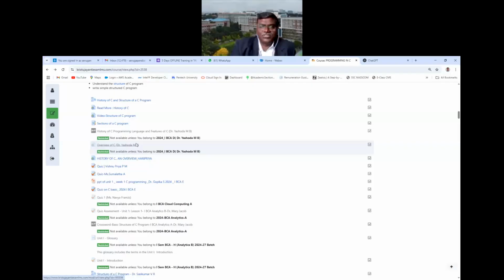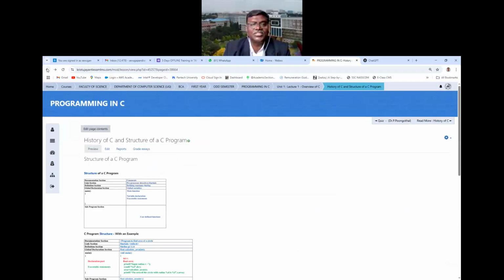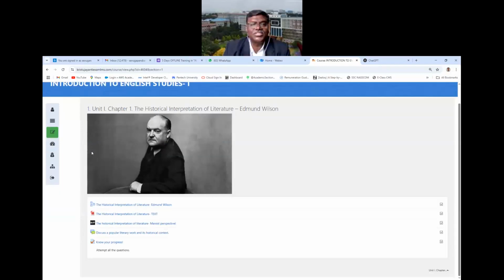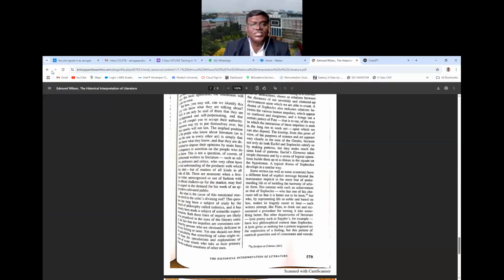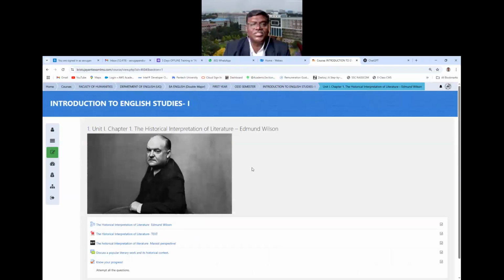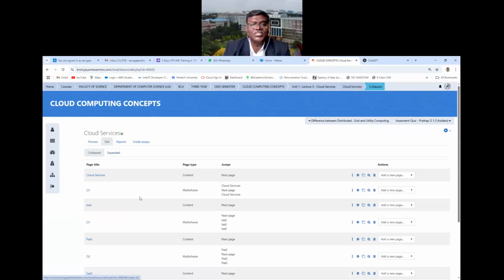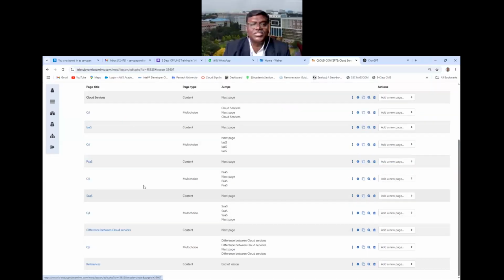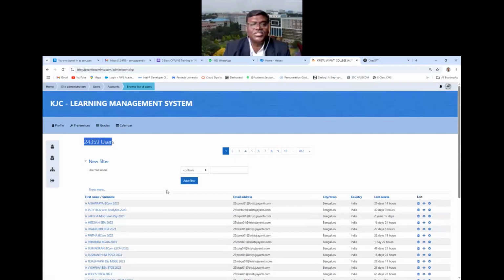LMS DAY 3 7